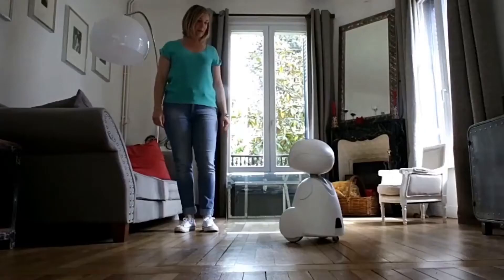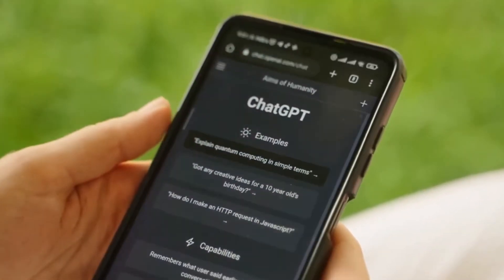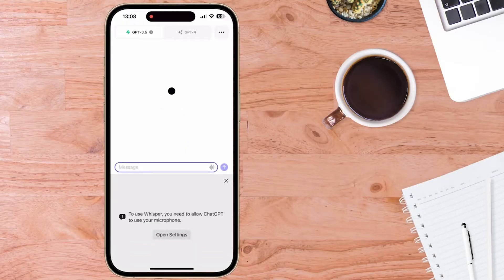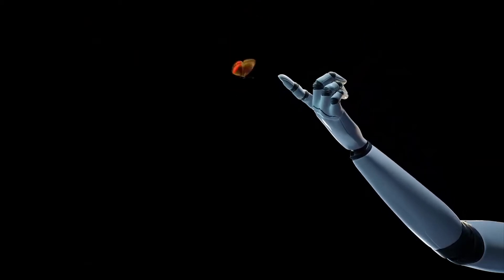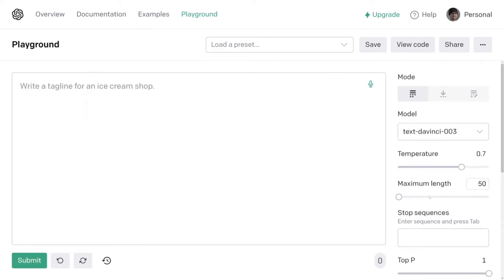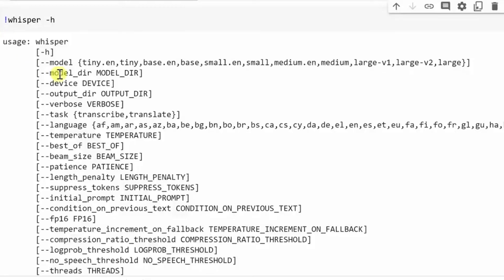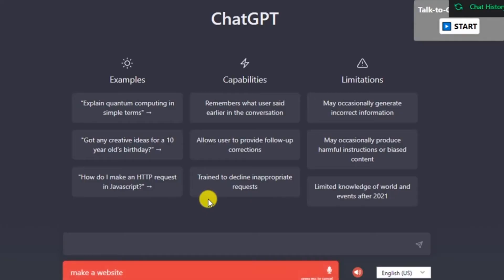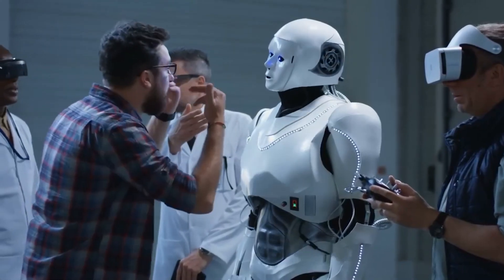Enable ChatGPT Voice on Android - Step By Step Chat GPT Tutorial 2023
Welcome creators!

Today, we will be adding more ease to your day-to-day use of Chat GPT. We'll be showing you how to voice chat with ChatGPT on your Android device.

There is a surprise at the end of the video, we bet, you did not know about it!